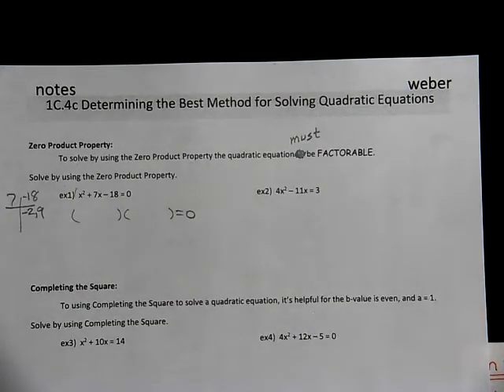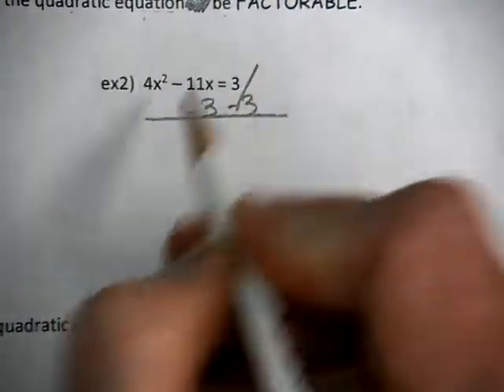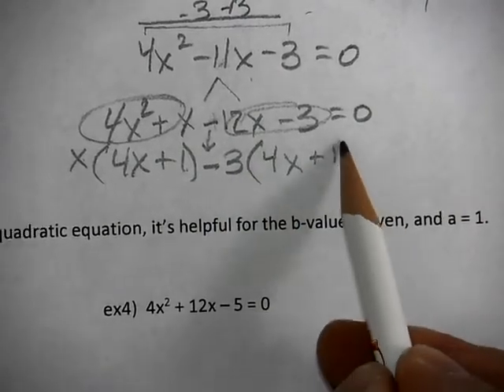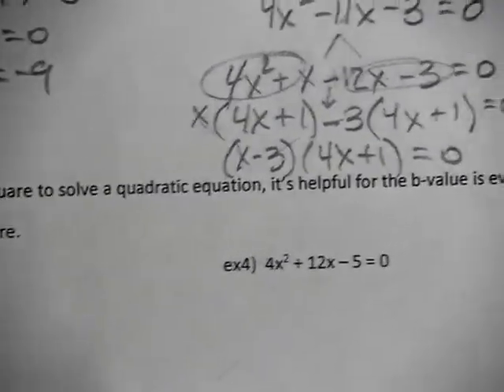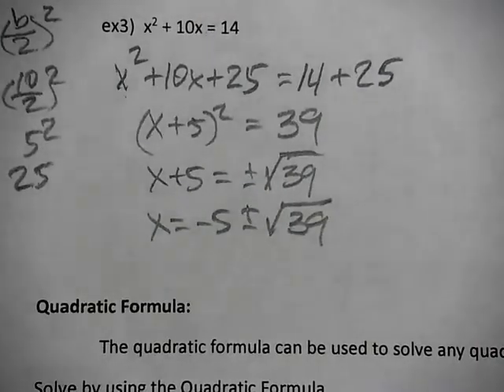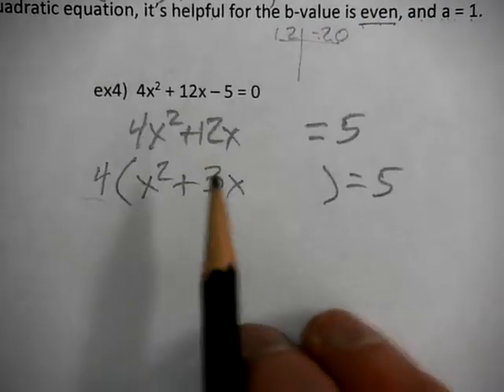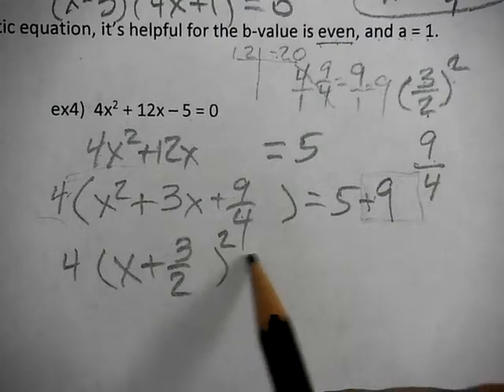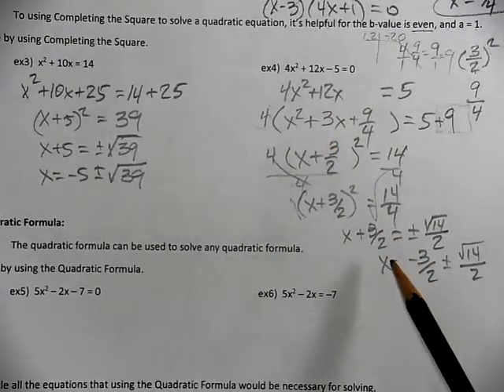A2T 1C 4c Determining Best Method for solving Quadratics